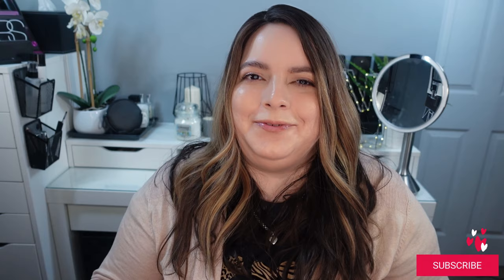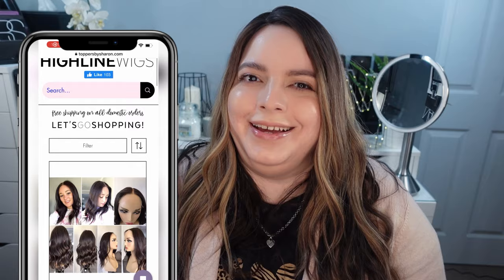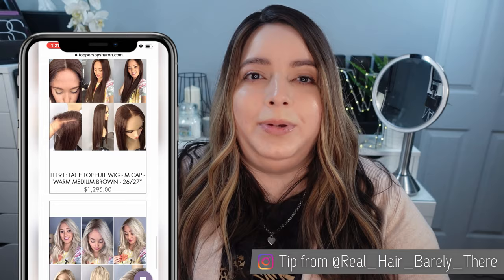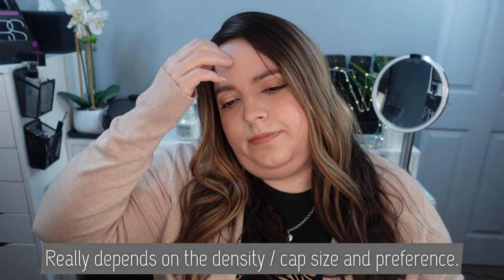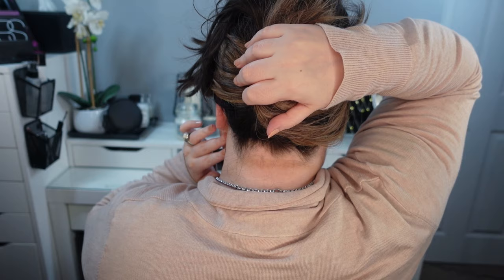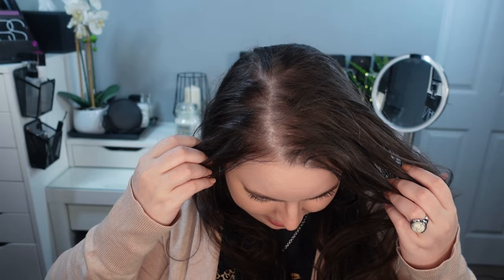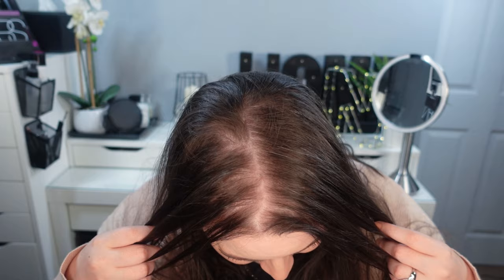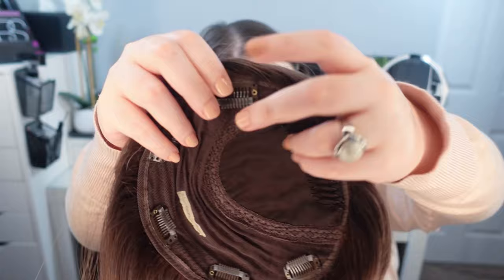HIGHLINE WIGS Hair Topper Review | Neveen Wood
Where I ramble on about my new Highline Wigs Hair Topper - my initial impressions and review. Every time I try to keep it short it ends up almost 20 minutes long!

Light Lexie Dark Root
7*8 Silk Top
18’ to 19’ inches in length.